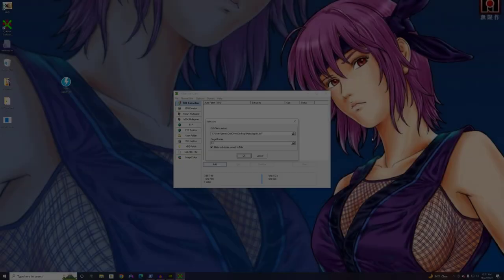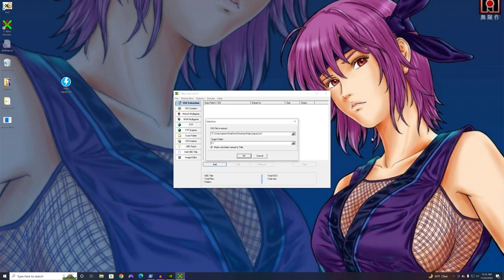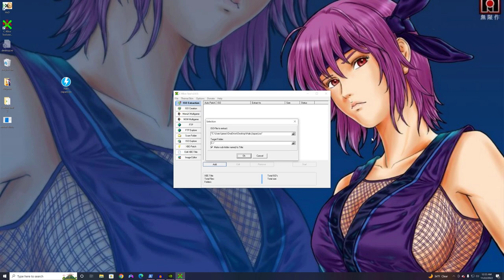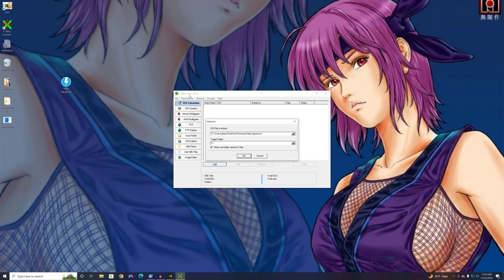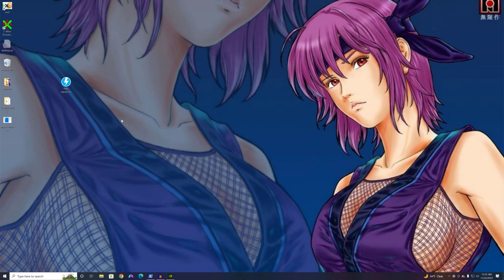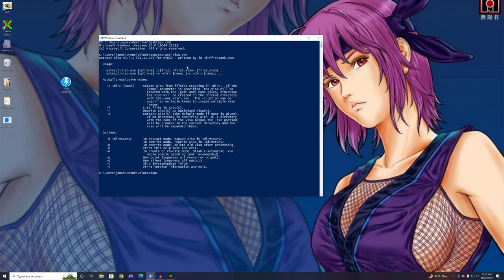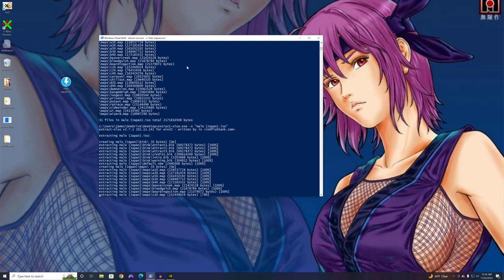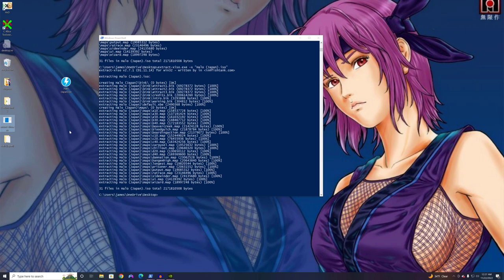Dump Game Data Partition From Clean Xbox Rip Tutorial | JAMES REINER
In this video, I show you how to pull the game data from the second partition of an xbox image that retains the dvd video partition.